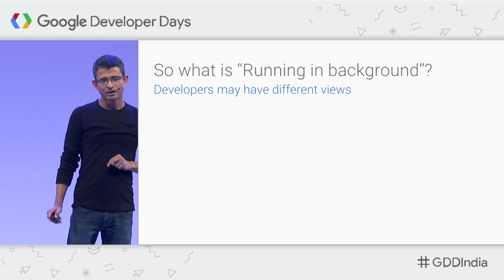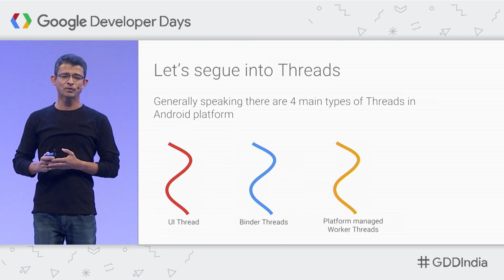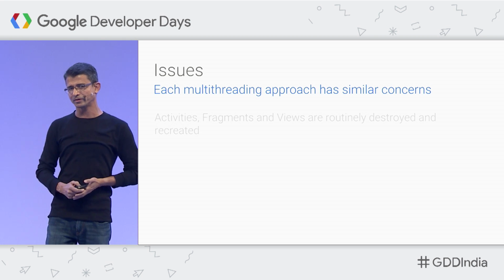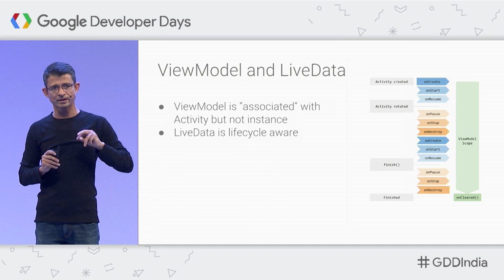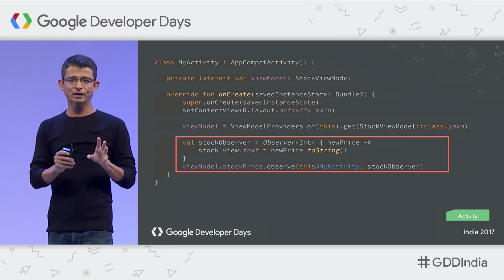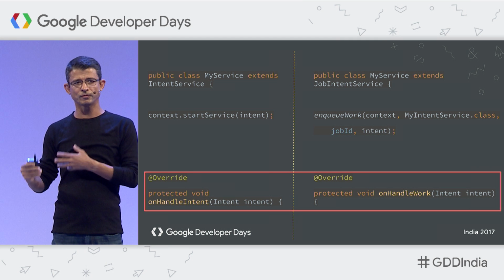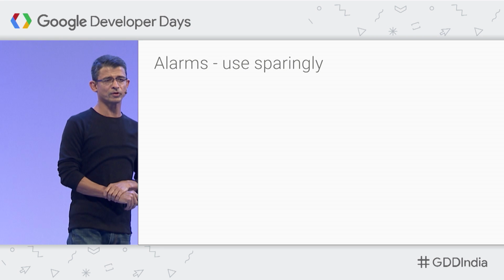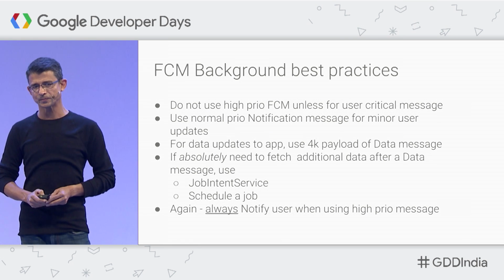Running in the Background (GDD India '17)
“Background” is an overloaded term in the Android world. It’s used to describe different things in different contexts including: running off the UI thread while your app is in foreground; running for a very short time after your app goes to the background; running for a short time on receipt of a high priority FCM data message; or running scheduled jobs. In this video, Nasir Khan covers some best practices along with solutions for various use cases that will work today and in the future.

Check out the ‘All Sessions’ playlist for the rest of the talks that were given at GDD India ’17